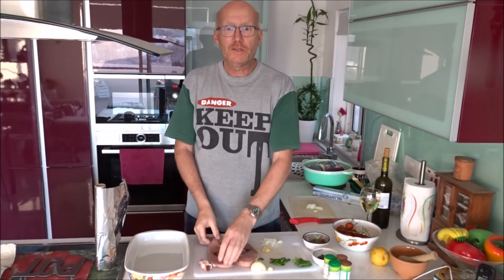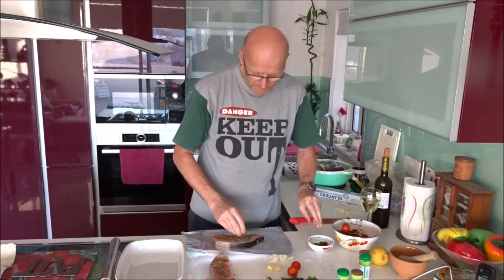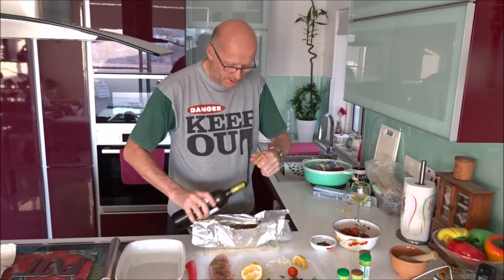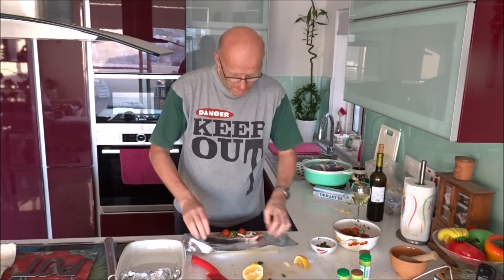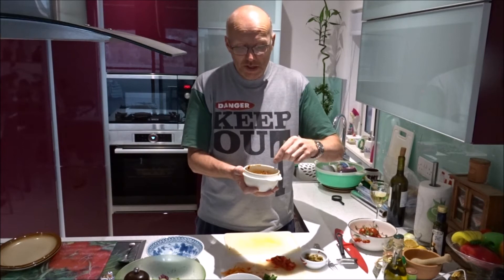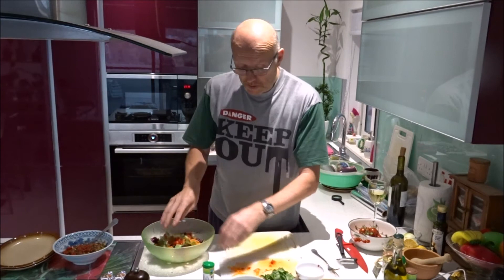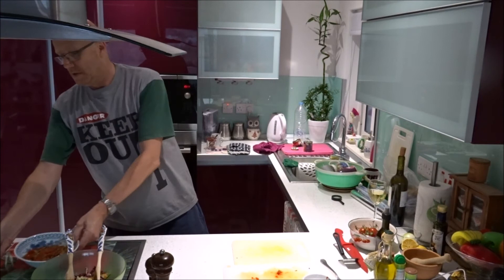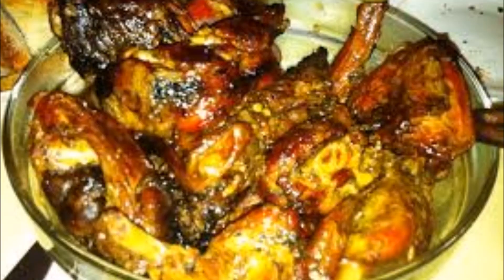Delicious Steamed Maltese Swordfish, TRADITIONAL MALTESE CUISINE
TRADITIONAL MALTESE CUISINE , This my first cooking video, Hope you enjoy it ! love to hear from you , any suggestion ?? if you would like to see more tell me in the comments, i have lots of ideas Maltese/ English recipes, also i like cooking Indian and Italian